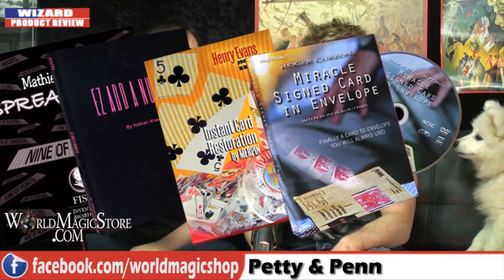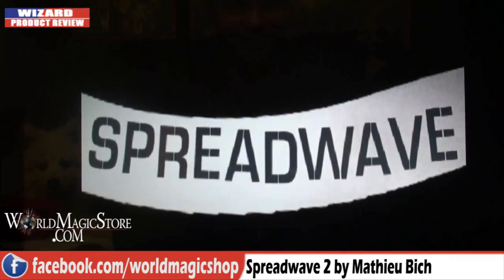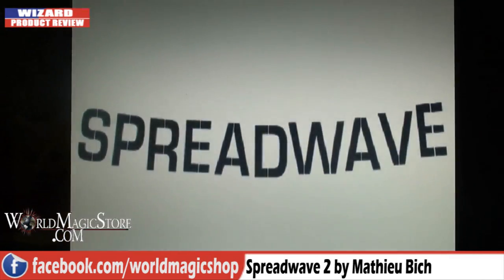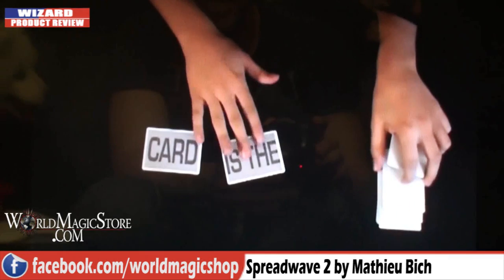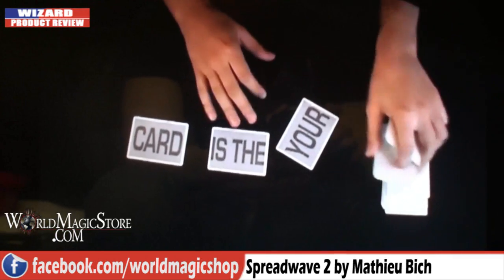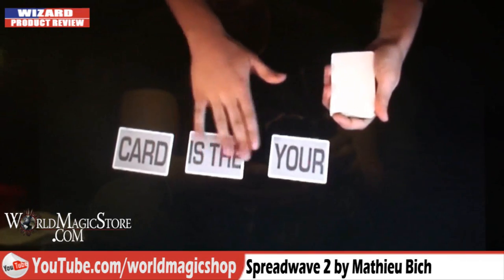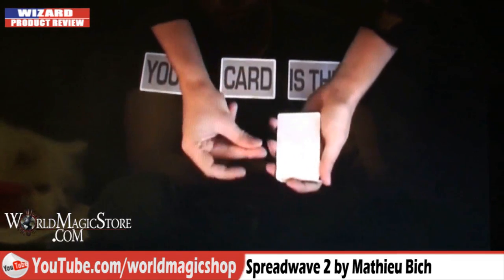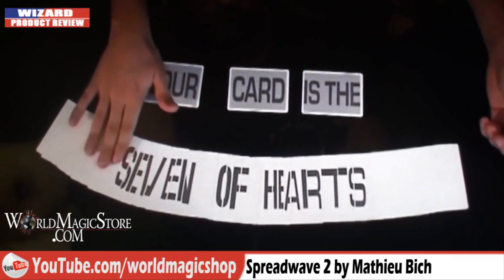Wizard Product Review 27 7 11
World Magic Shop DO NOT SELL Every product listed anymore. for the items we sell. Quality not Quantity :-) Craig Petty & David Penn, , take their regular look at some of the latest products from the world of magic.

This week's show:

Spreadwave 2.0: David Penn 87%, Craig Petty 88% Get it

EZ Add a Number David Penn 68%, Craig Petty 75% Get it

Miracle Signed card: David Penn 89%, Craig Petty 91% Get it

and hit 'LIKE'!

We are also on iTunes: Just search for 'Wizard Product Review'.
If you would like your product reviewed on the Wizard Product Preview send your product to:

World Magic Store
1 Rea Business Park
Inkerman Street
Birmingham
B7 4SH
United Kingdom

Naturally we cannot guarantee that your product will be reviewed but we do get through sixteen or more products a month and we will prioritize the requests of our subscribers.